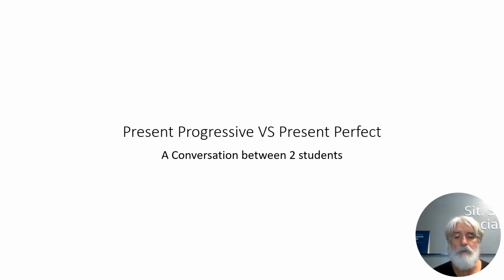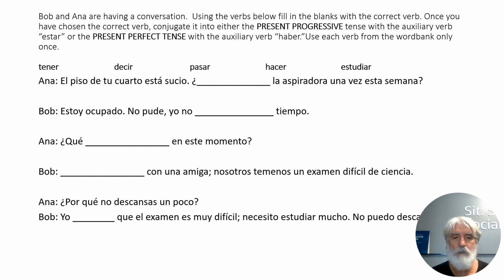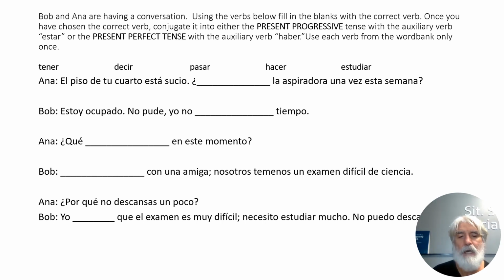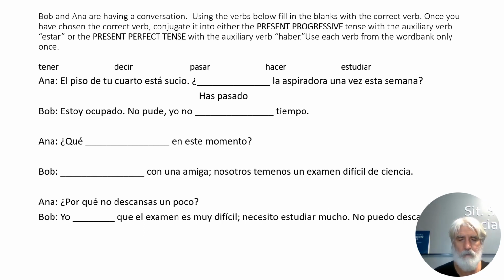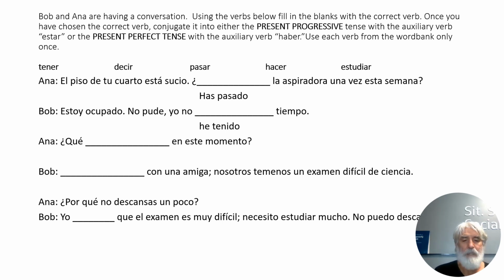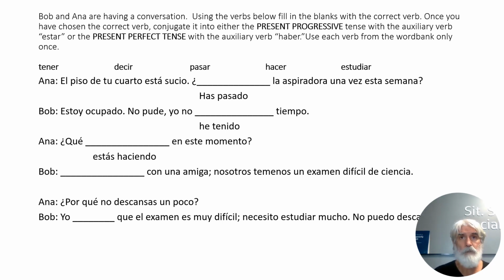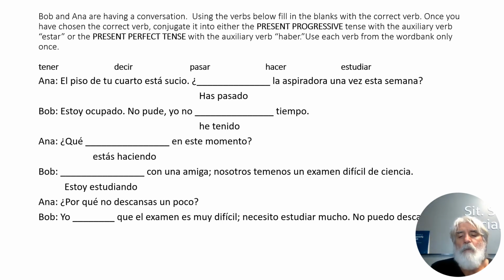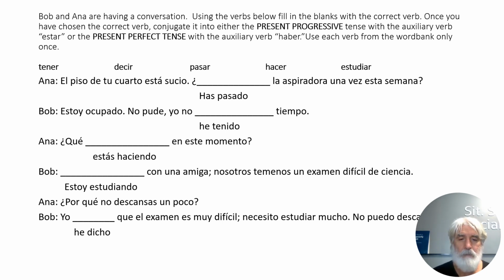CH 11 Present Progressive VS Present Perfect